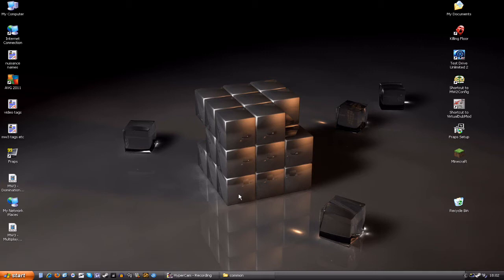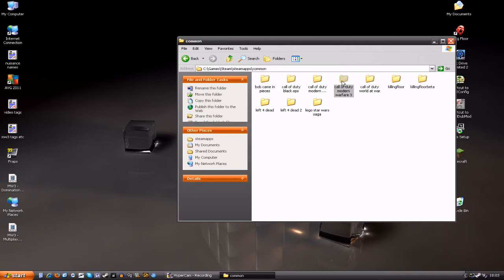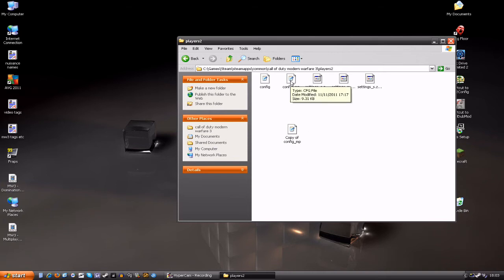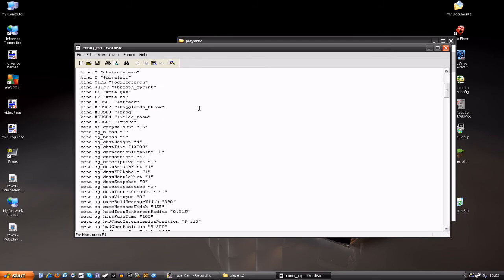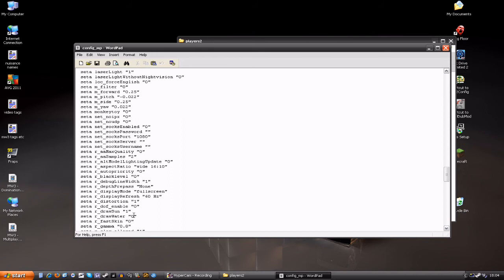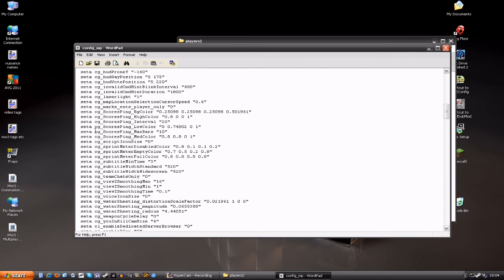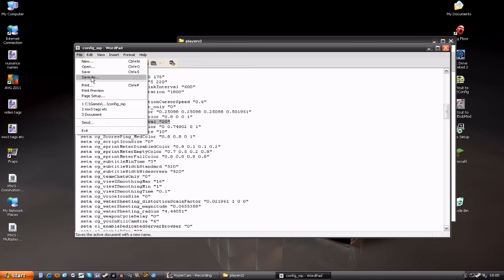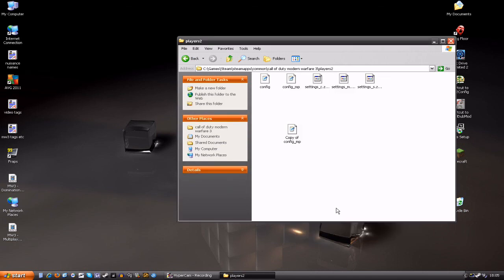Modern Warfare 3, MW3 PC - Lag Fixed, How to Input Lag Fix, ATI Tweak & Accurate Ping Display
Just a short video to show you all where and how to input Lag Fix.. confirmed to work on ATI, may work for nvidia users